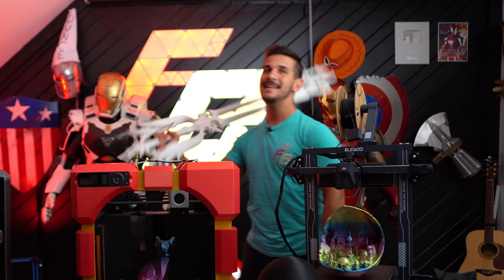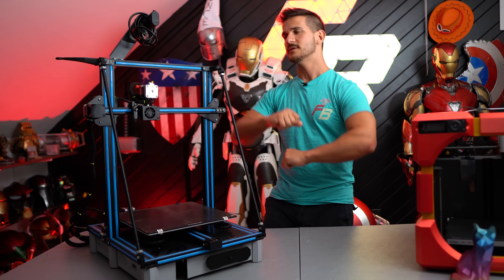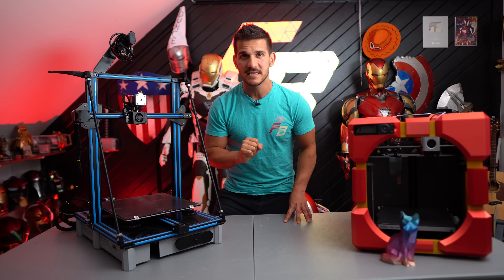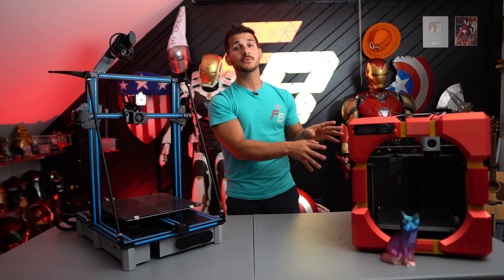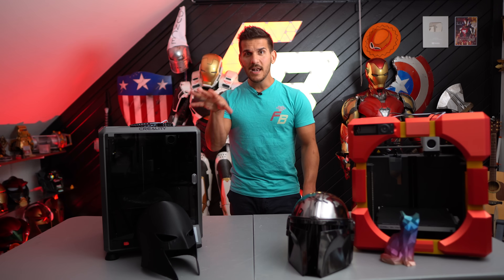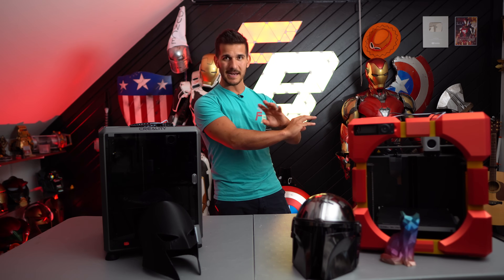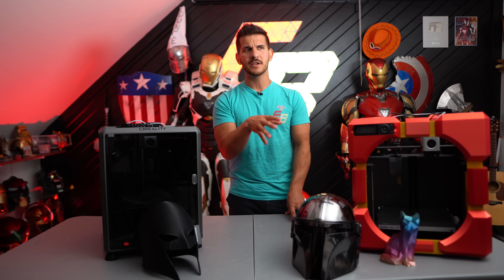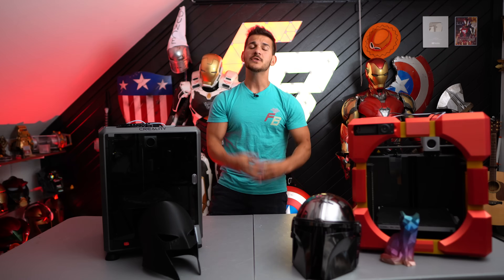The Future of 3D Printing & Where it is NOW!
Welcome everyone! Today I want to take a small break from the usual content and talk about the current space of Hobby Level 3d Printing! What printers seem to be upsetting the market? Which ones are good? Or bad?

This is just an informal talk on my thoughts and I figured why not share it with you all! The 3d Printing space is evolving faster and faster every single day! The pricepoints of these machines and what they have to offer is getting better with nearly every new iteration!

So sit back and relax for a few while I talk about where we've come from, Where we are now, and where I think we're going!

         3D models and files!

Honesty is very important to me and my channel- all thoughts and opinions mentioned are my own.

▼TIME STAMPS